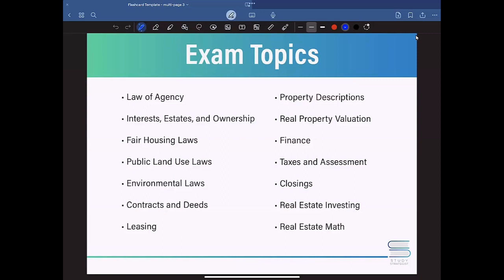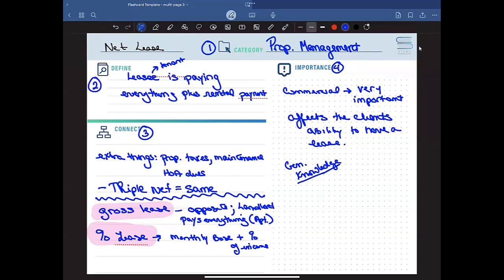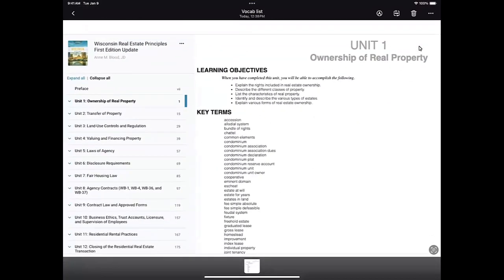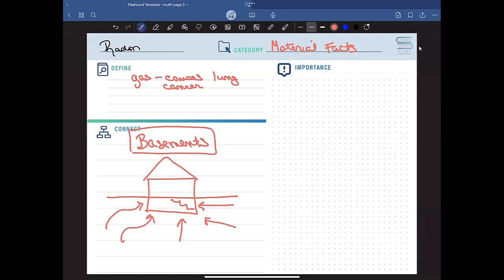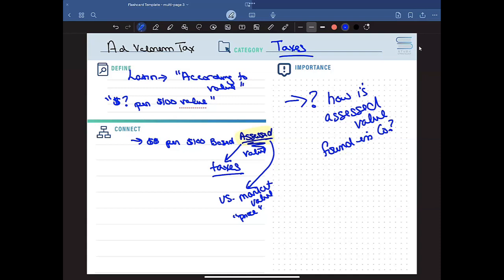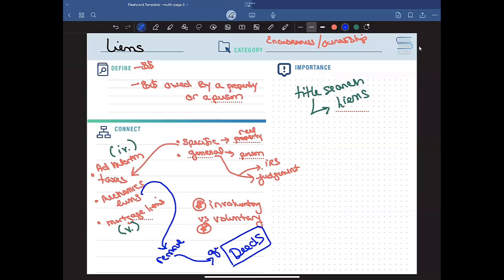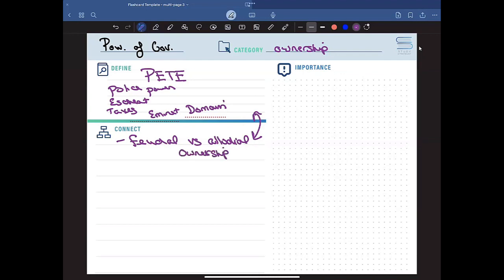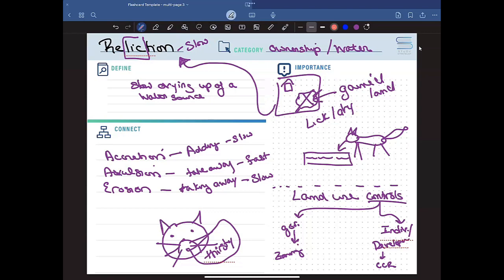Flashcards+ (how to use flashcards more effectively)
Go beyond doing basic flashcards and really LEARN vocabulary and topics when you study!

Content:

00:00;00 - Into
01:08;05 - Net Lease
12:09;23 -  NOI
24:30;00 - Caveat Emptor
32:28:03 - Radon
38:30;11 - Carbon Monoxide
42:25;10 - Ad Valorem Taxes
48:58;28 - Liens
57:30;01 - Encumbrances
01:01:27;20 -  Warranty Deed
01:06:00;01 - Powers of Government
01:11:00;22 - Reliction